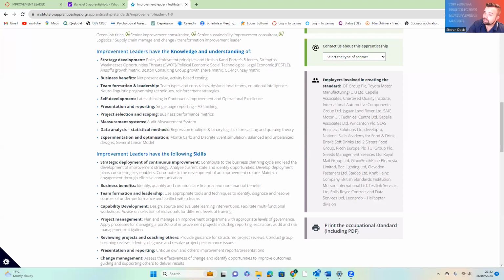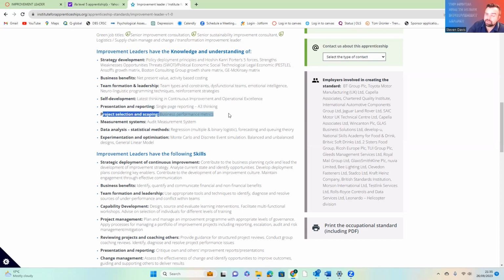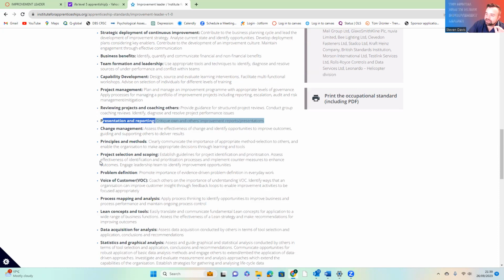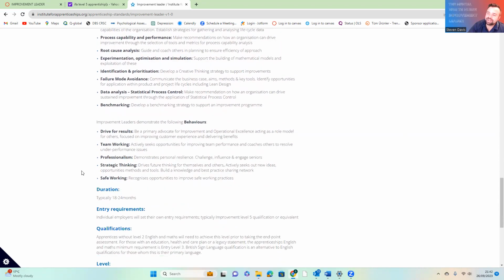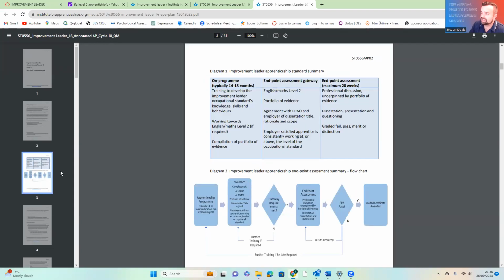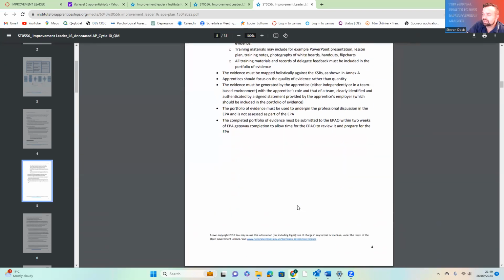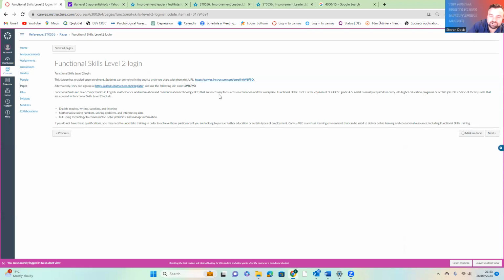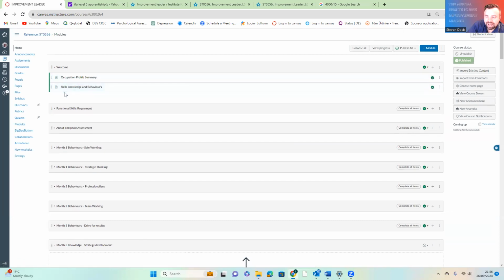Improvement Leader Session 1 Induction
An IFA Level 6 Improvement Leader program typically focuses on developing leadership skills in driving improvements and achieving results within an organization. The induction session for such a program is designed to introduce participants to the course structure, expectations, and outcomes while facilitating networking and setting the tone for the learning journey. Below is an outline of what the induction session might entail, although specific details may vary depending on the organization or institution conducting the program:

1. Welcome and Introduction:
Formal welcome by the program facilitators or organizational leaders.
Introduction of participants and staff.
Brief overview of the organization’s mission and values.
2. Program Outline:
Detailed presentation of the Level 6 Improvement Leader program.
Overview of the curriculum, learning objectives, and expected outcomes.
Explanation of the assessment methods, projects, and practical applications.
3. Roles and Expectations:
Clarification of the roles and responsibilities of an Improvement Leader.
Discussion on the expectations regarding leadership, initiative, and results.
Emphasis on continuous improvement, innovation, and organizational development.
4. Resource Overview:
Introduction to the resources, tools, and support services available to participants.
Demonstration of online platforms, learning materials, and communication channels.
Information on mentoring, advisory services, and additional support.
5. Networking and Community Building:
Icebreaker activities and networking exercises to build connections among participants.
Team-building activities to foster collaboration and mutual support.
Opportunities for informal discussions and relationship-building.
6. Professional Development and Growth:
Presentation on the opportunities for professional development within the program.
Guidance on setting personal and professional goals.
Discussion on career advancement, leadership development, and skill acquisition.
7. Q&A Session:
Open forum for participants to ask questions, raise concerns, or seek clarifications.
Addressing any uncertainties or providing additional information as needed.
Encouragement of open communication and feedback throughout the program.
8. Closing Remarks:
Summary of the main points discussed during the induction.
Motivational words for the upcoming learning journey.
Details on the next steps, upcoming sessions, assignments, or tasks.
Follow-Up:
Provision of access to online platforms, resources, and learning materials.
Reminder of upcoming deadlines, sessions, or requirements.
This induction session is a foundational step in setting the participants on a path to becoming effective Improvement Leaders. It provides essential information, fosters a sense of community, and sets the stage for a productive and enriching learning experience. Participants are encouraged to actively engage, ask questions, and build relationships with peers and facilitators during this session.